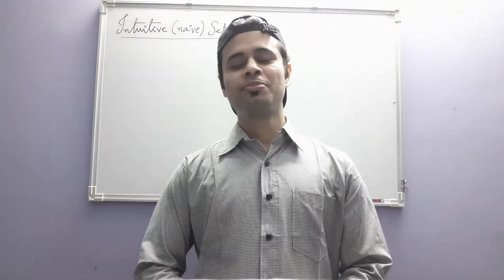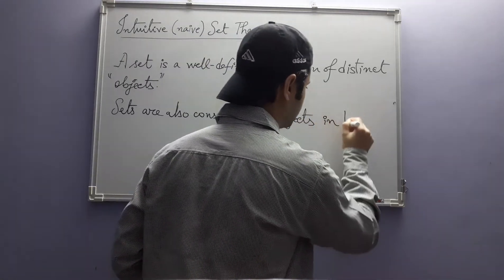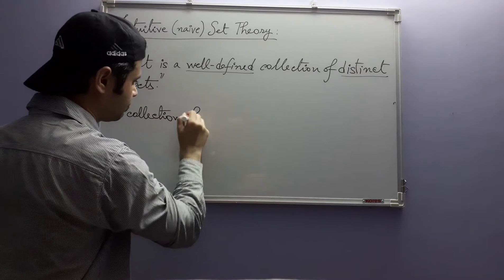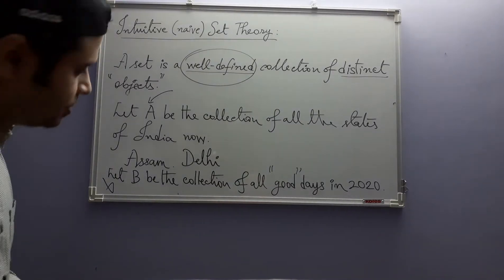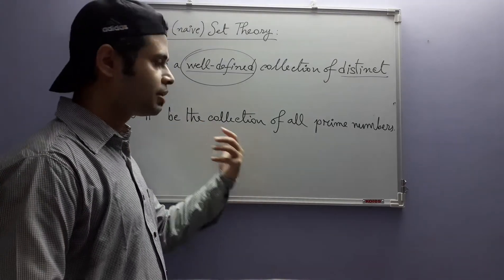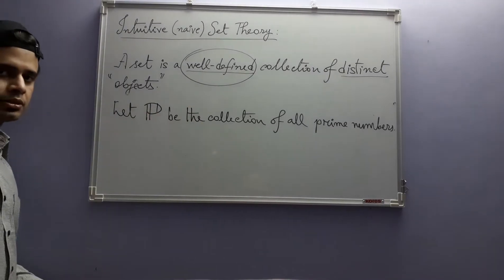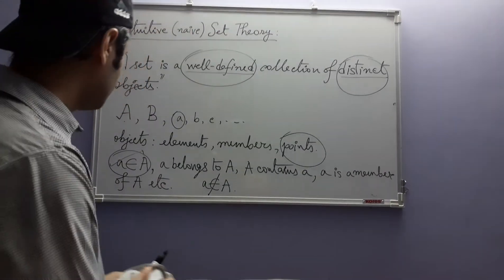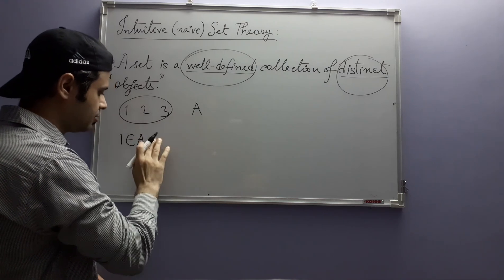Intuitive (naive) Set Theory (Part 1)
This video is about intuitive set theory, where we discuss sets as we already know them (based on our intuition). This is the first part of the video. This theory has the advantage of being simple and useful in ordinary mathematical situations. But at the same time it has the disadvantage of running into paradoxes when stretched to its limit. To get around these paradoxes mathematicians have devised axiomatic set theory, which is more advanced and will be discussed in another video.